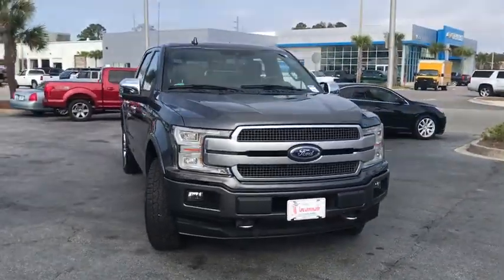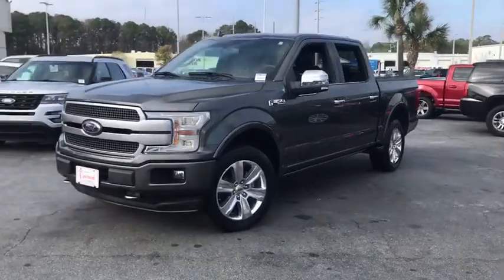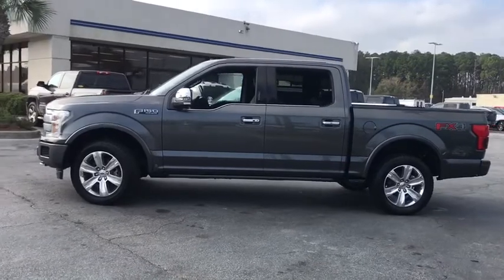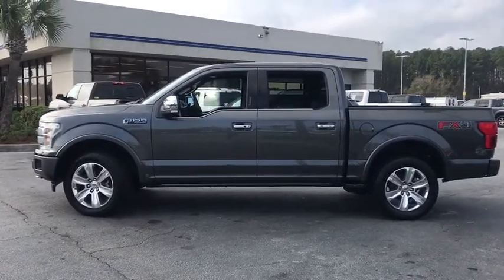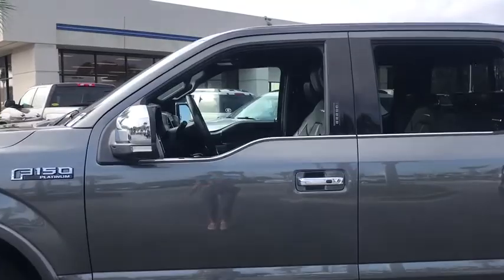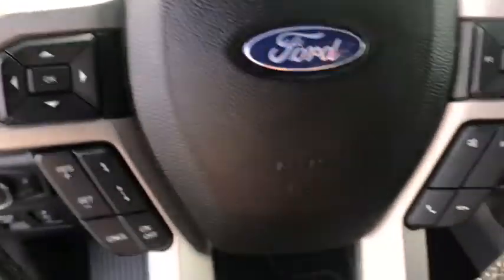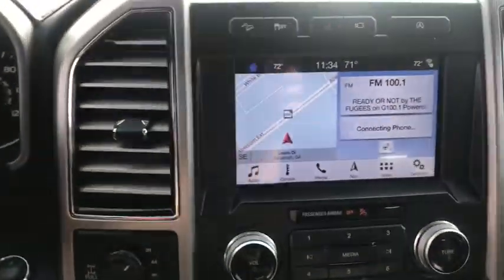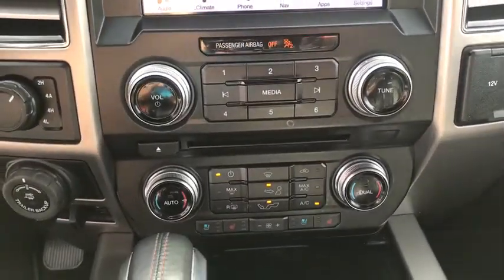2018 Ford F-150 Savannah, Richmond Hill, Pooler, Hilton Head, Bluffton, GA F00108A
Magnetic Metallic Used 2018 Ford F-150 available in Savannah, Georgia at JC Lewis Ford Savannah. Servicing the Richmond Hill, Pooler, Hilton Head, Bluffton, GA area.

SERVICES: New Filters for Oil and Engine. New Windshield Wipers.brbr Certified. CARFAX One-Owner. Clean CARFAX. Heated/Cooled Front Leather Bucket Seats, Navigation/Nav/GPS, Moonroof/Sunroof, Bluetooth Hands-Free Calling, FordPass Connect 4G WiFi HotSpot, Reverse/Backup Camera, Backup Sensors, Blind Spot Monitor, Pro Trailer Backup Assist, Radio: B&O Play Premium Audio System, Remote Keyless Entry, Spray-In Bedliner (Pre-Installed), SYNC 3, Tailgate Step w/Tailgate Lift Assist, Technology Package, Max Trailer Tow Package, FX4 Off-Road Package, Lane-Keeping System, 172 Point Inspection completed by our Factory Certified & ASC Trained Technicians, CLEAN HISTORY/NO ACCIDENTS, Recent Oil Change, Vehicle Detailed, 4WD, 20 Polished Aluminum Wheels, 4x4 FX4 Off-Road Bodyside Decal, ABS Brakes, Active Park Assist, Adaptive Cruise Control, Auto High-beam Headlights, Automatic Temperature Control, Box Side Steps, Class IV Trailer Hitch Receiver, Compass, Electronic Locking w/3.31 Axle Ratio, Electronic Stability Control, Equipment Group 701A Luxury, Extended Range 36 Gallon Fuel Tank, Front Bucket Seats, Front Dual Zone A/C, Front Fog Lights, Garage Door Transmitter, Heated Door Mirrors, Heated Front Seats, Heated Rear Seats, Higher-Capacity Radiator, Higher-Power Cooling Fans, Hill Descent Control, Illuminated Entry, Integrated Trailer Brake Controller, Low Tire Pressure Warning, Memory Seat, Off-Road Tuned Front Shock Absorbers, Pedal Memory, Traction Control, Upgraded Front Stabilizer Bar, Voice-Activated Touchscreen Navigation System, Wheel Well Liner (Pre-Installed).brbrbrFord Certified Pre-Owned Details:brbr * Limited Warranty: 12 Month/12,000 Mile (whichever comes first) after new car warranty expires or from certified purchase datebr * Warranty Deductible: $100br * 172 Point Inspectionbr * Powertrain Limited Warranty: 84 Month/100,000 Mile (whichever comes first) from original in-service datebr * Roadside Assistancebr * Vehicle Historybr * Includes Rental Car and Trip Interruption Reimbursementbr * Transferable WarrantybrbrbrFor your peace of mind we have included over 20 plus photos and a video, so you can judge the condition of the vehicle yourself. As you do your comparison shopping, you will see J.C. Lewis Ford offers some of the best values in the market. We will provide you with a CarFax report.